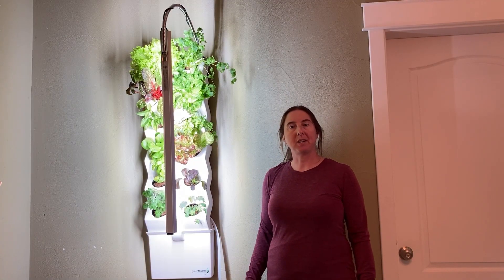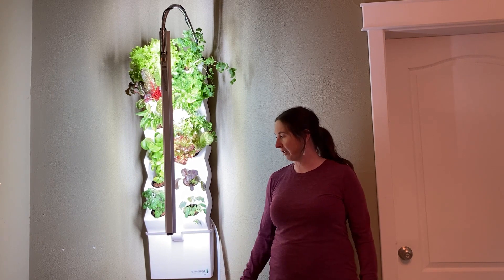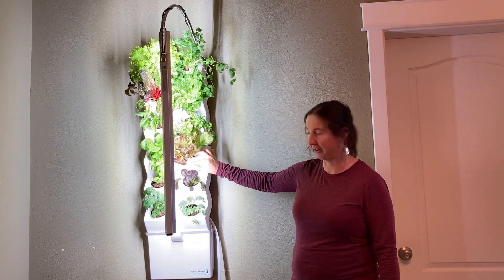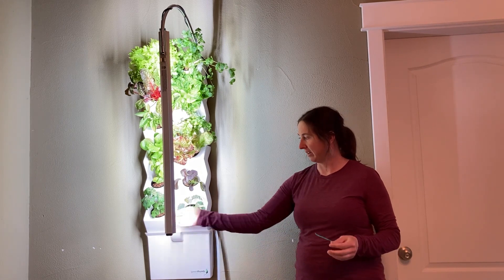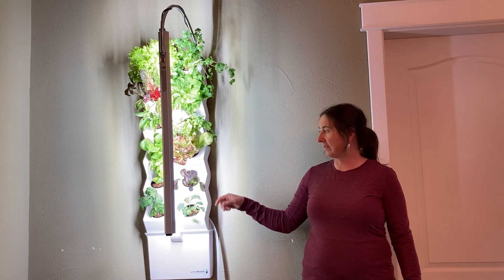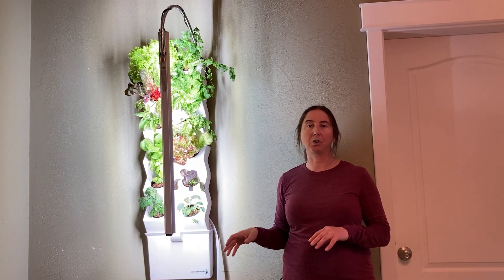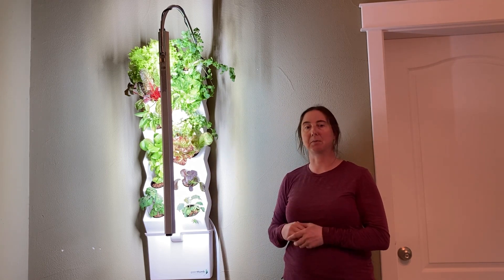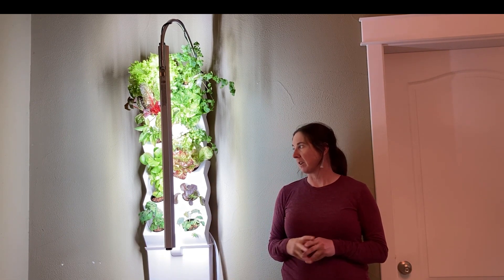Weeks 8 & 9 Update Manual, Plant Care, Watering, Harvest and more!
In this weeks video we dive into a bunch of topics from ongoing plant care, what to do before harvest to get the best flavour from your plants, trellis tabs, the updated manual, watering schedule, preparing new seeds in advance of plant finishing for continous harvest and more.